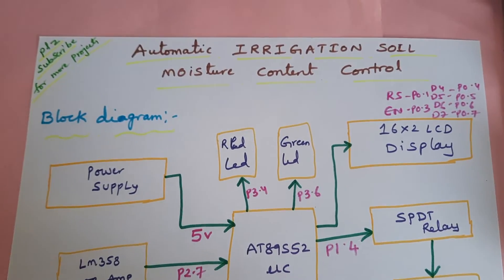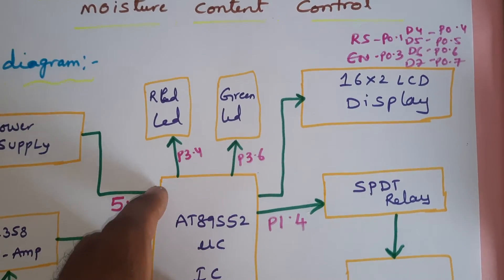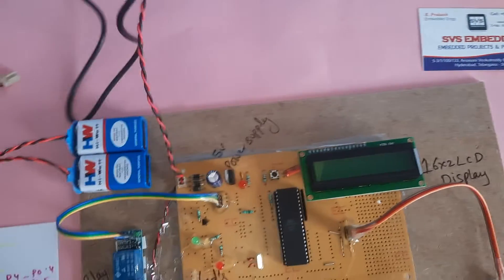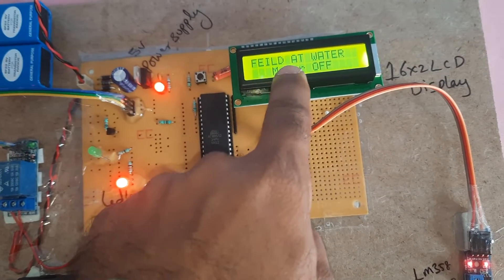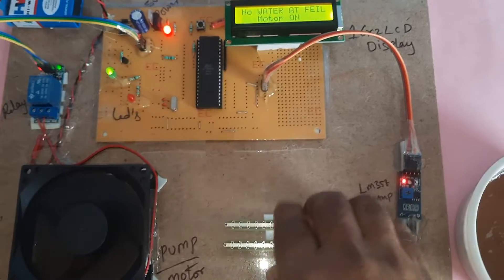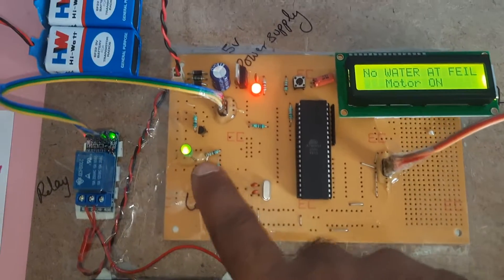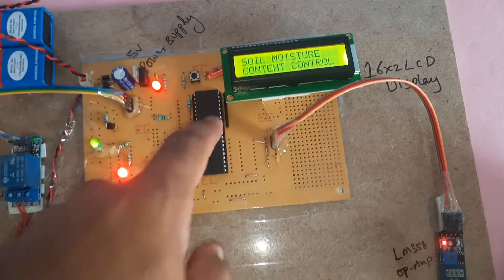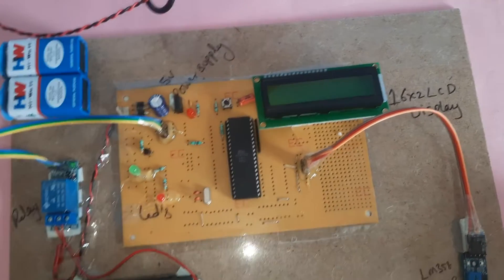Automatic irrigation system using soil moisture sensor with microcontroller AT89S52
1. Project Abstract / Synopsis
2. Project Related Datasheets of Each Component
3. Project Sample Report / Documentation
4. Project Kit Circuit / Schematic Diagram
5. Project Kit Working Software Code
6. Project Related Software Compilers
7. Project Related Sample PPT’s
8. Project Kit Photos
9. Project Kit Working Video links

1. How to make Automatic Plant Watering System using Arduino UNO and Soil Sensor,

2. Water Your Garden with IoT - Soil Moisture Sensors,

3. Automatic Irrigation System using Soil Moisture Sensor,

4. Smart Irrigation || Automated irrigation process using Arduino Moisture sensor and water pump|| IoT,

5. How to make Automatic Irrigation System using Soil sensor,

6. Capacitive Soil Moisture Sensors don't work correctly ESP32 Raspberry Pi,

7. Soil Moisture Sensor with Arduino Uno,

8. Agriculture Projects: AUTOMATIC IRRIGATION WATER SUPPLY MONITORING AND CONTROL SYSTEM,

9. Automatic Irrigation System using Soil Moisture Sensor,

10. How to make Automatic Agriculture System project | Smart Irrigation System | mini project idea 2023,

11. IoT Based Smart Agriculture + Automatic Irrigation System with ESP8266,

12. Smart Irrigation System | Arduino Uno | DHT11 | Humidity Sensor | Soil Moisture Sensor | Relay,

13. Smart Irrigation System | Arduino | Soil Moisture Sensor | Relay | DC Water Pump | Arduino Projects,

14. How to build a IOT Smart Irrigation System with Blynk, NodeMCU, and Soil Moisture,

15. Auto Irrigation using Soil Moisture Sensing,

16. IoT Based Plant Watering System Indoor project using ESP32 Blynk | IoT Projects 2023,

17. Automatic Watering System sensors kit | Mini water pump, Battery Case, Soil Moisture Detector Module,

18. IRRIGATION WATER SUPPLY MONITORING & CONTROL SYSTEM USING GSM MODEM,

19. Automatic Plant Watering System Without Arduino || YL-69 Soil Moisture Detection Sensor & 5v Relay,

20. how to make automatic irrigation system using arduino/automatic watering system for plant/ in tamil,

21. Soil Moisture Sensor with arduino in Telugu,

22. Automatic Plant Watering System using Arduino & Soil Moisture Sensor | LCD display [code Explained],

23. GSM Based Motor Controller in Irrigation by Using Sensor's [ Soil Moisture + Tank Water Level ],

24. AUTOMATIC IRRIGATION SYSTEM USING SOIL MOISTURE SENSOR PROJECTS(SMS CONTROL),

25. how to make Automatic irrigation system | IOT smart garden | smart irrigation,

26. Automated watering with Solenoid valve by Arduino | Soil Moisture Sensor | Smart Irrigation,

27. Automatic Watering System for Plants using Raspberry Pi Pico with Soil Moisture Sensor,

28. AUTOMATIC IRRIGATION USING SOIL MOISTURE SENSOR - INSPIRE SCIENCE EXHIBITION,

29. Simulink Modeling of Smart Irrigation System Based on Fuzzy Logic Control,

30. GSM with SOLAR Based Irrigation Watering System using Soil Moisture Sensors,

31. Soil Moisture Controller Automatic Watering System with Arduino in Tinkercad,

32. Automatic Irrigation system using Dual Sensor's with Microcontroller AT89S52,

33. Temperature Humidity Soil Moisture and Water level control system full Intelligent farming system,

34. Rain Sensor + Soil Moisture Sensor GARDENA Watering system,